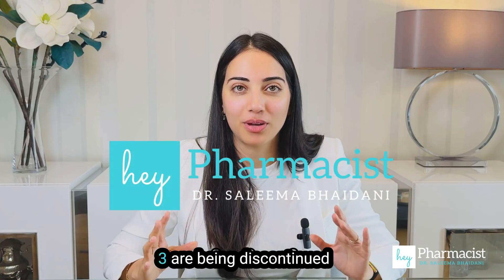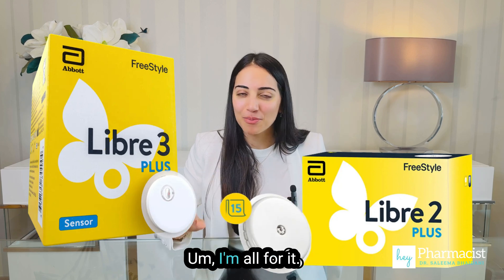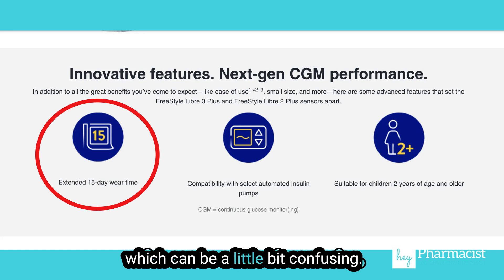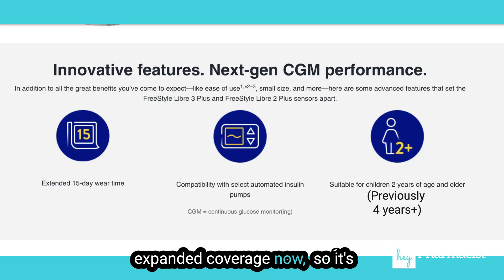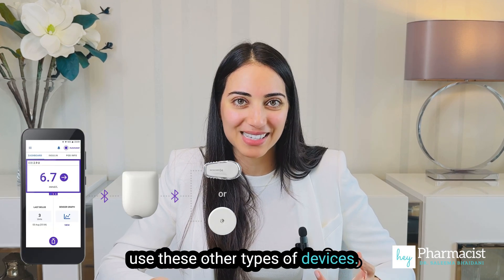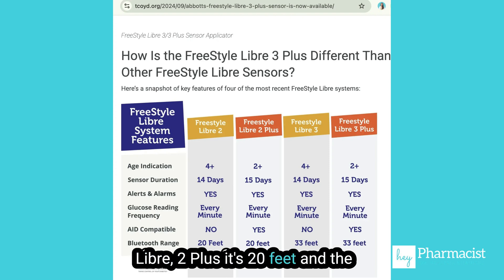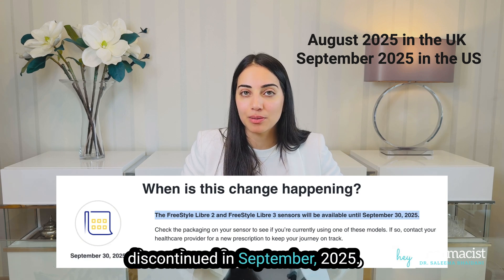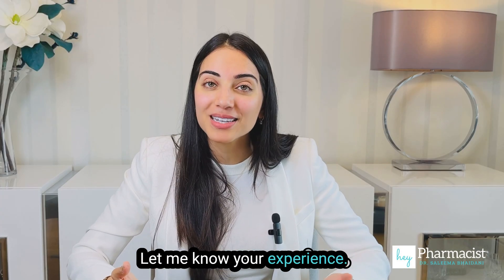The Libre 2 and 3 PLUS!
An overview of what’s replacing the FreeStyle Libre 2 & 3 … the Plus versions! Find out what’s changing and when the previous models are being discontinued.

⚠️ Warnings and Precautions:
Read the product insert for full details!